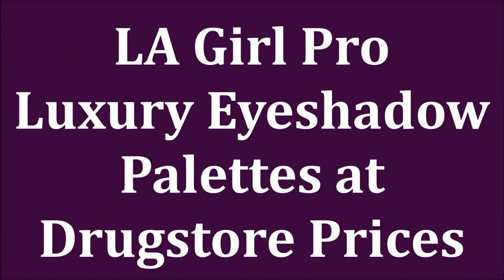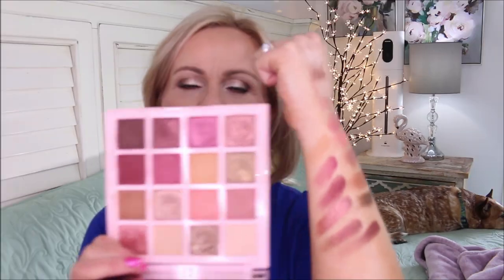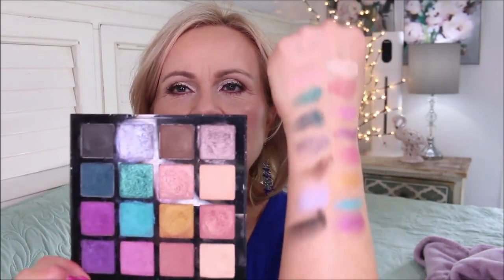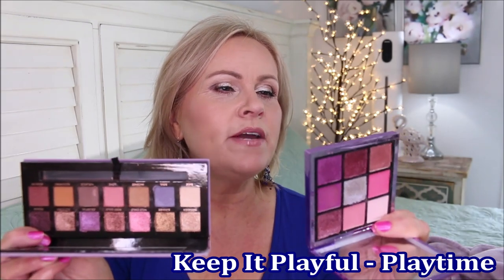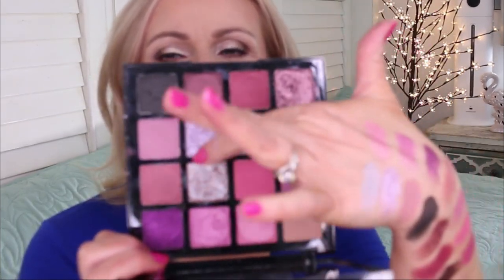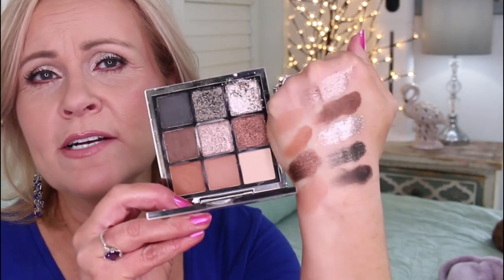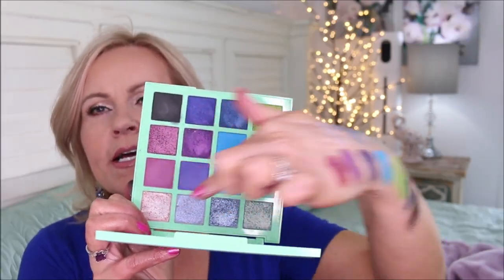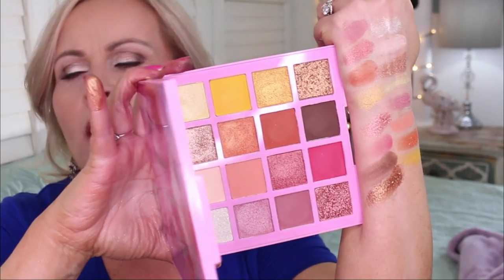BEST DRUGSTORE EYESHADOW PALETTES THAT RIVAL HIGH END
Luxury eyeshadow palette dupes found at the drugstore.  These are cheaper and better eyeshadow formulas that I reach for every time I do an eyeshadow look.  Why wouldn't we do beauty on a budget? Especially when these drugstore dupes rival high end makeup! Enjoy!

LA GIRL Fierce & Wild Instinct

Anastasia Beverly Hills Sultry
Discontinued
Dupe: LA GIRL Keep It Playful - Downplay & Playmate

dupe: LA Girl Haute Heate Aloha Vibes

dupe: LA Girl Haute Heate Vacay Everyday

*Makeup Worn:
ELF Beautifully Bare Sheer Tint Finishing Veil
Revlon 24 HR Foundation Normal/Dry in Buff
Covergirl Clump Crusher Mascara Very Black
ELF Metallic Flare Highlighter in White Gold
Rimmel Exaggerate Lip Liner in Addiction

Also, if you would like to help a little more, when watching one of my videos please watch it all the way through, that helps to show the YT algorithm that people are interested my video. If you have time, watch one or two of the ads shown with the video, that's the only way YouTubers get paid at all, if people watch the ads. So if you have a favorite Youtuber, you now know how you can support them with these little tips.